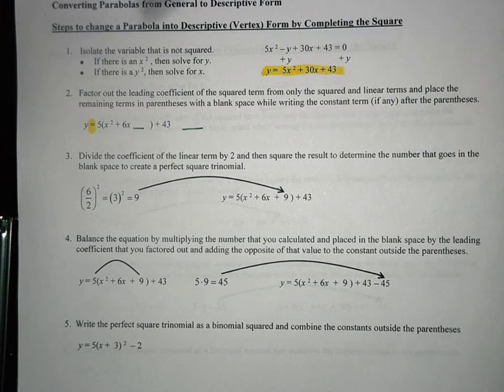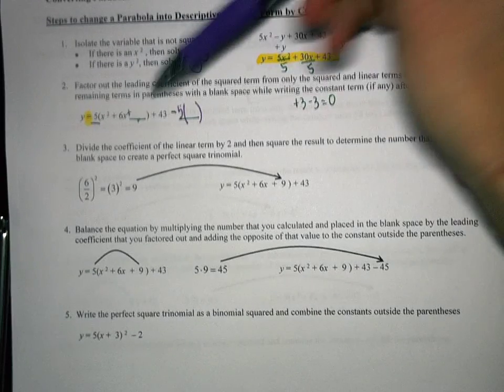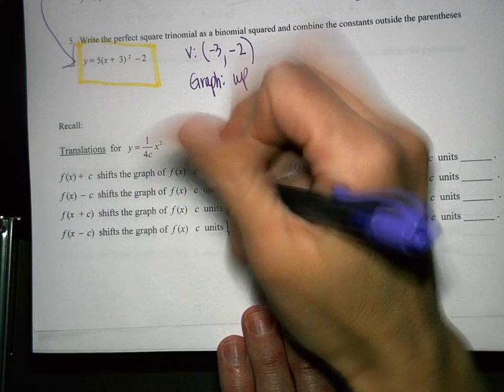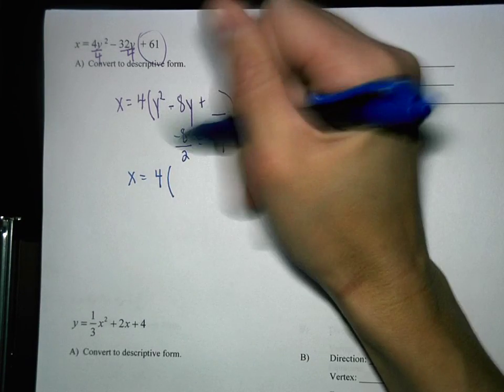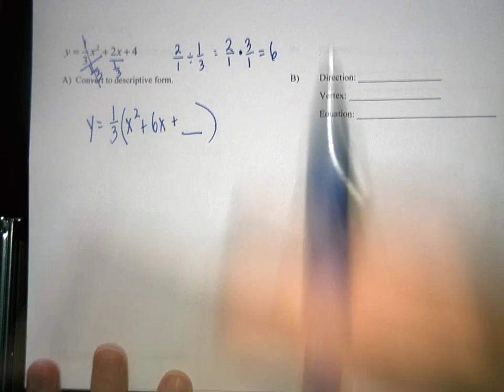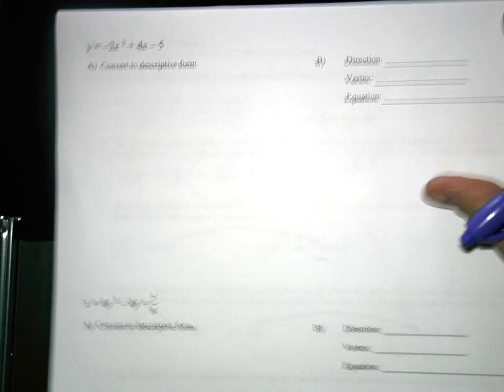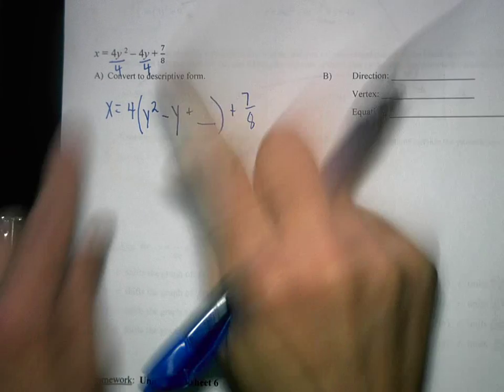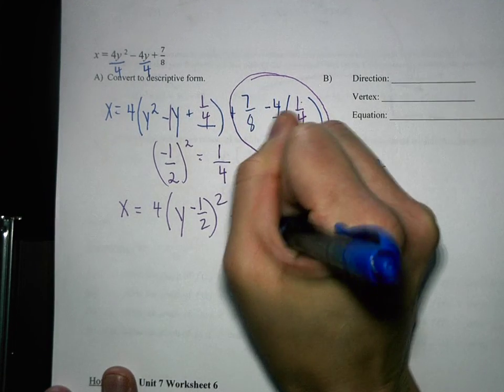Math 3 Notes Unit 7 Section 6 Converting Parabolas from General to Descriptive Form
Converting Parabolas from General to Descriptive Form